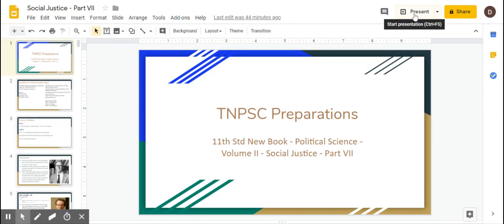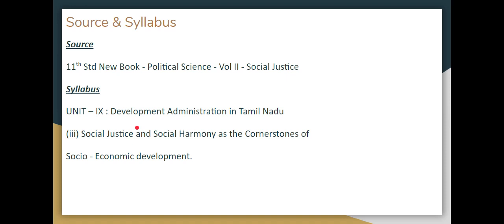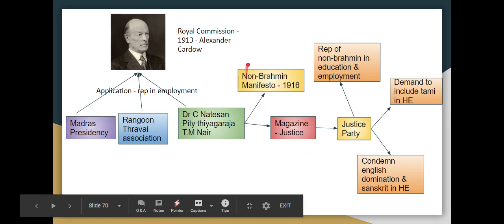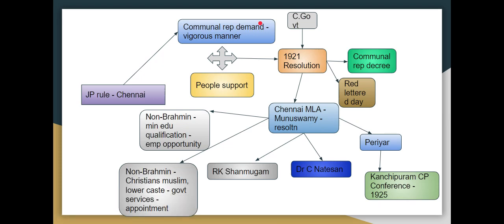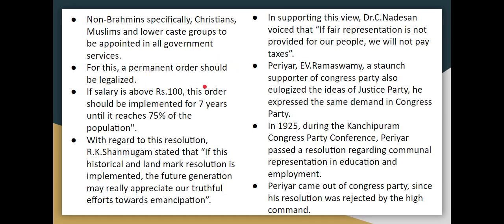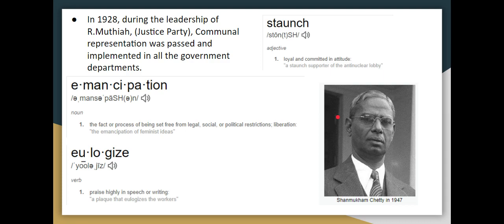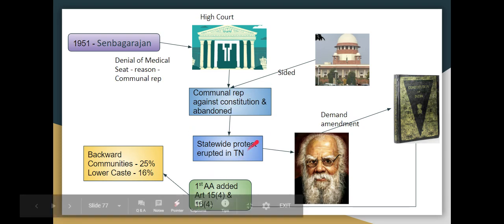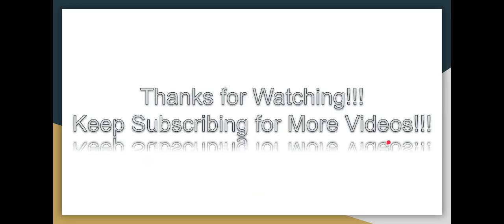Social Justice -Part VII-TNPSC-Social Justice & Social Harmony as cornerstones of Socio-Economic dev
Questions in Model Question Paper

63) Which of the British official is behind the award of “Panchami lands” in
the then Madras Presidency ?

(A) Ash
(B) Tremancre
(D) Arthur Cotton

64) Who was the Prime Minister of India when the government
implemented the recommendations of the Mandal Commission
paving way for the reservation of 27% of the posts under the
Government of India for the Other Backward Classes ?

[A] Mr. Rajiv Gandhi
[B] Mr. Moraji Desai
[C] Mr. V.P. Singh
[D] Mr. Chandrasekar

Source
11th Std New Book - Political Science - Vol II - Social Justice
Syllabus
UNIT – IX : Development Administration in Tamil Nadu
(iii) Social Justice and Social Harmony as the Cornerstones of
Socio - Economic development.

Topics Covered
- Justice Party
- First Communal Representation Order
- First Amendment

Links to Social Justice Videos